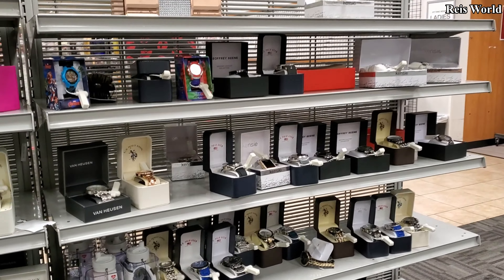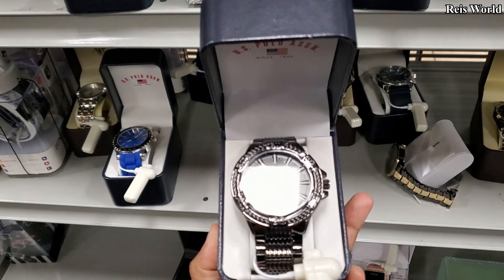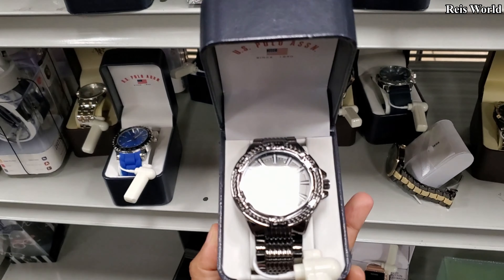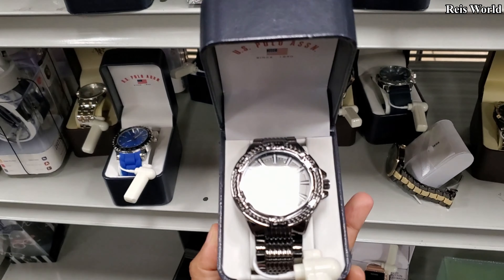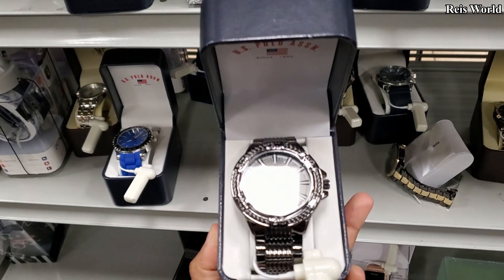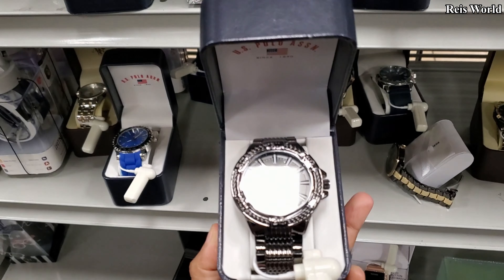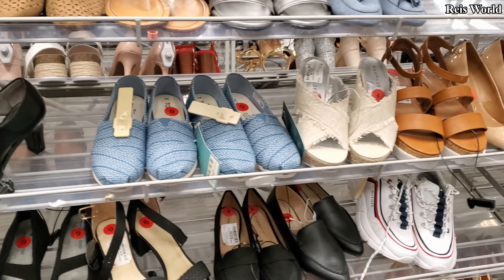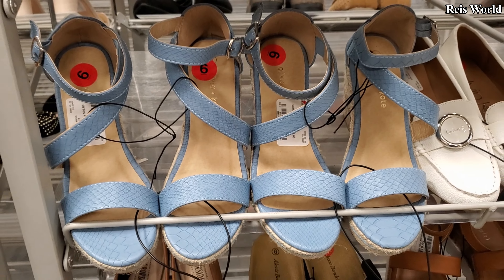BURLINGTON BEAUTY MAKEUP AND MORE SHOP WITH ME 2020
Shop with me through Burlington. Beauty products made in the USA!! Frugal, budget friendly store walkthrough lifestyle shopping vlog. Please be safe and buckle up!!